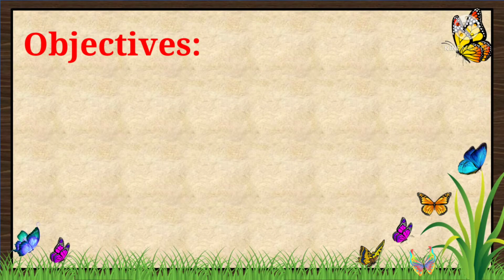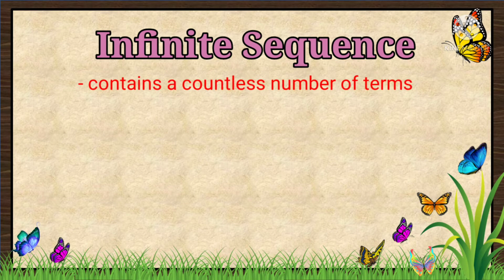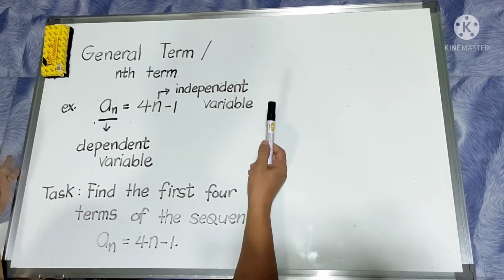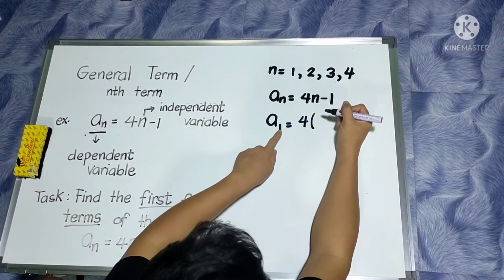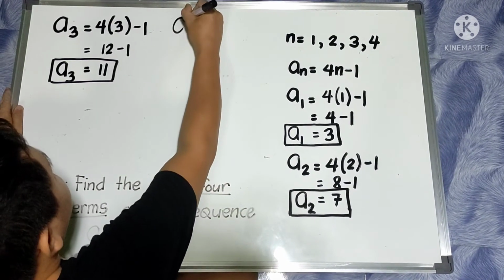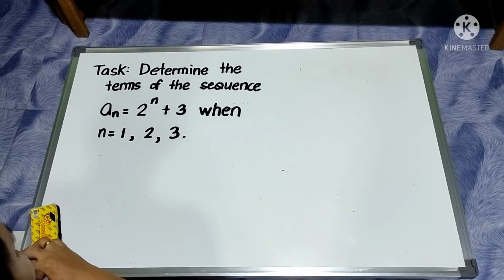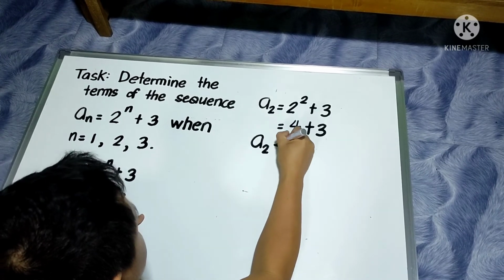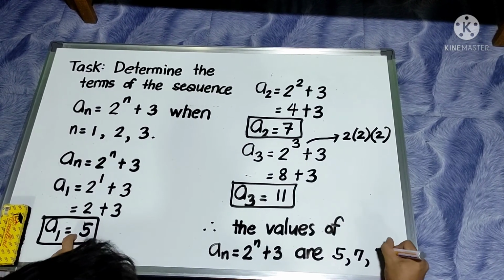[Math 10] Quarter 1 Module 1 || Generating Patterns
This is intended to supplement the modules the teacher / content creator has given to his class.